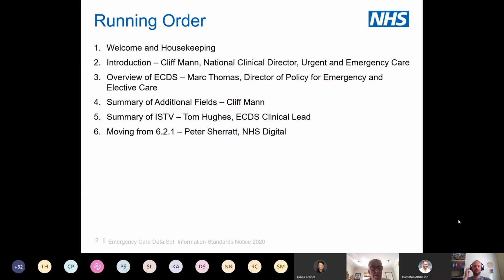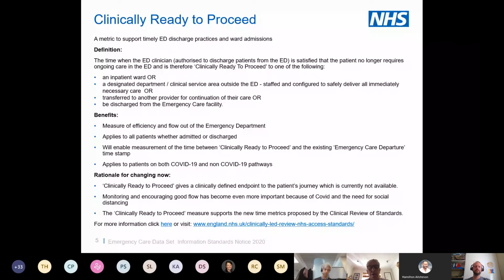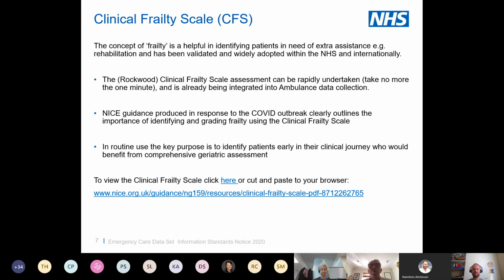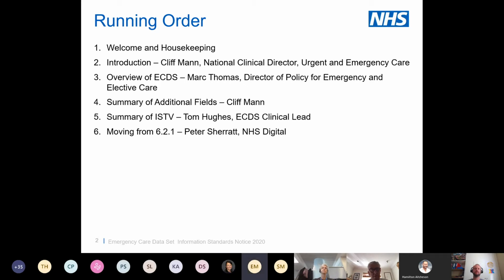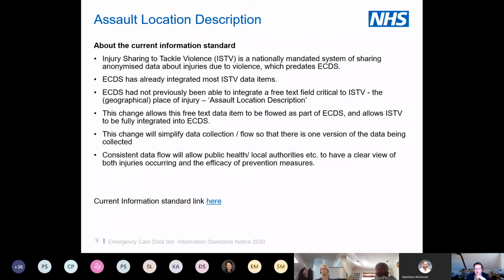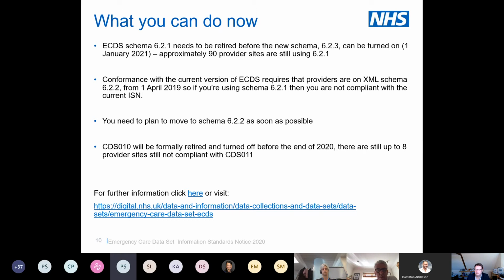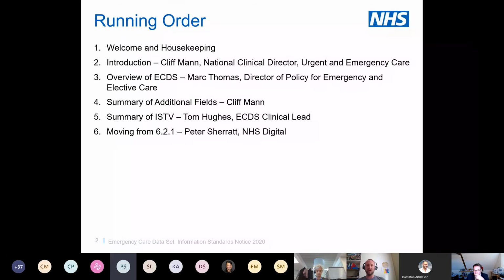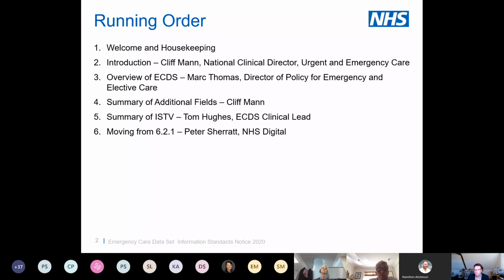200529 ECDS ISN Uplift Trial site Consultation recording